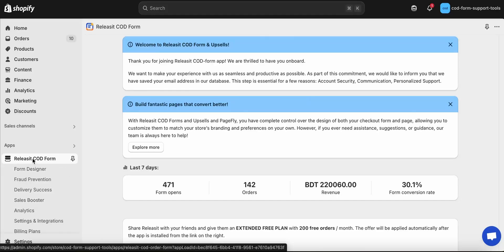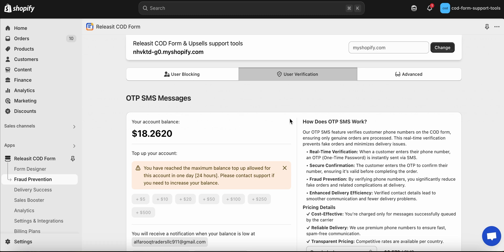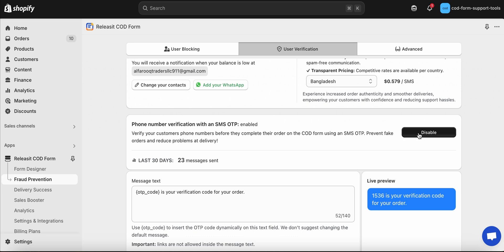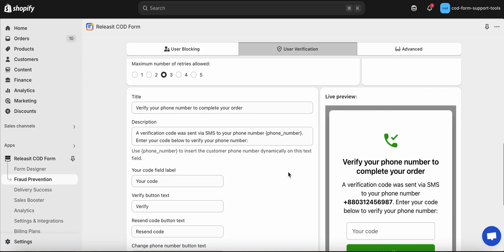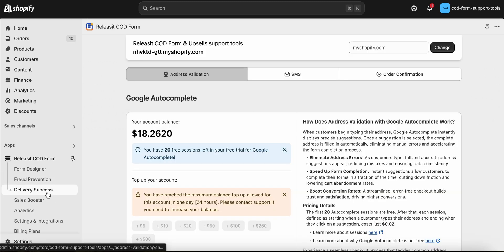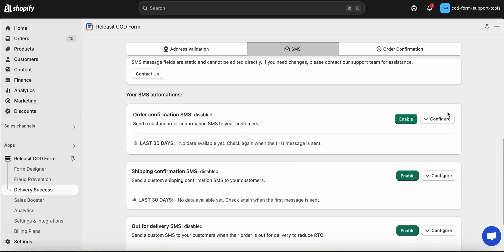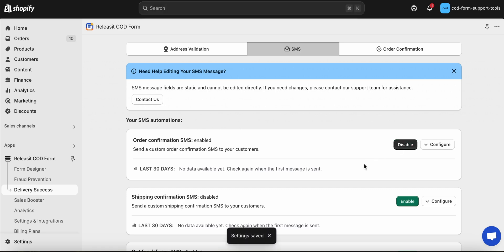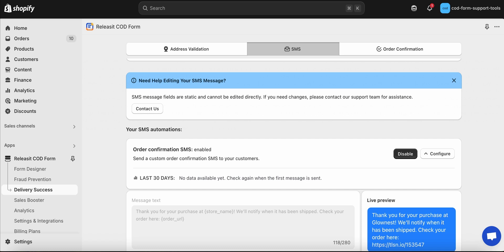How to Enable OTP SMS Verification & Order Updates with Releasit COD Form & Upsells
This tutorial explains how to enable OTP SMS Verification and Order Update SMS in Releasit COD Form and Upsells to improve order security and communication with customers.

What you will learn:

- How to enable OTP SMS verification to confirm customer phone numbers and reduce fake orders.
- How to configure OTP settings to match your business requirements.
- How to enable SMS notifications for order confirmation, shipping updates, and out-for-delivery alerts.
- How to review and personalize SMS content to ensure clear and relevant communication.

Why this is important:

- OTP verification helps confirm real customers and prevents fraudulent orders.
- SMS order updates keep customers informed, reducing inquiries about order status.
- Customizing SMS messages ensures clear and effective communication with customers.

For additional customization or support, contact Releasit Support.